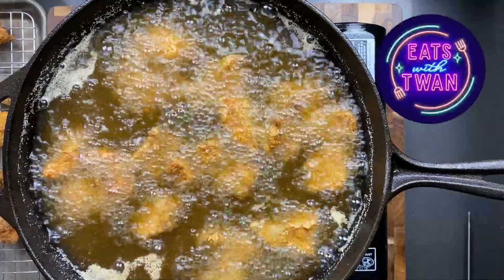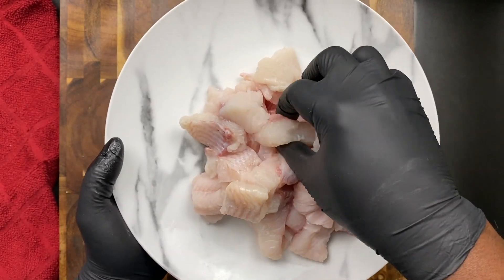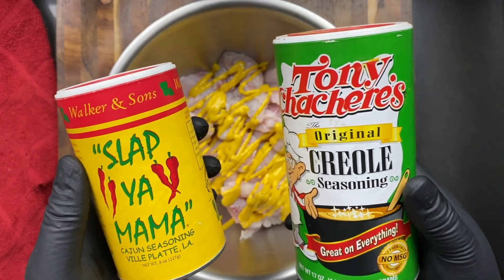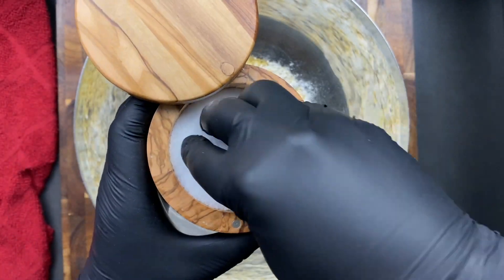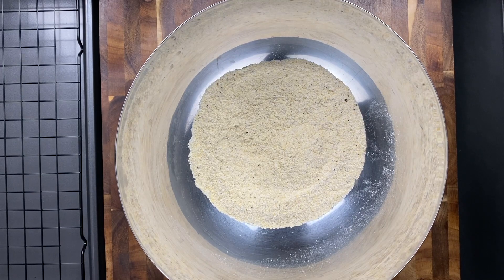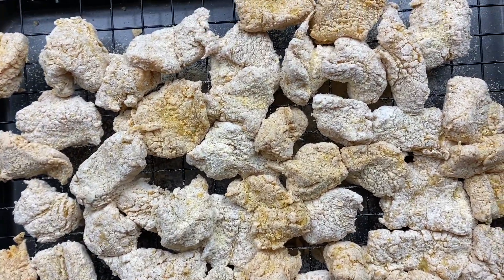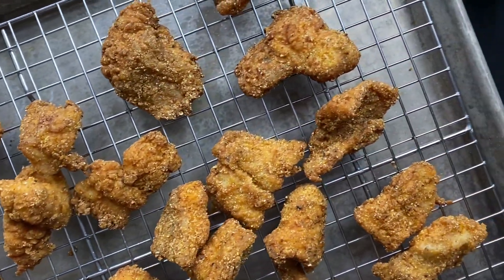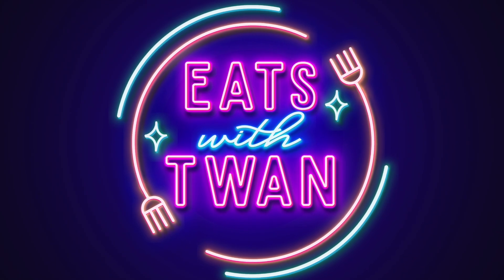DELICIOUS Mustard Fried Catfish Nuggets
Here's How to make Mustard Fried Catfish Nuggets

Ingredients:

Catfish Filets
Yellow Mustard
Vegetable oil for frying
Lemon for garnish
Corn meal
Flour
Garlic Powder
Onion Powder
Smoked Paprika
Red Cayenne Pepper
Creole Seasoning - ( Tony's or Slap ya Mama )
Lemon Pepper
Salt
Black Pepper

Measurements:

1 Cup Mustard
1-2 Cup Corn Meal
1 Cup Flour
1 1/2 Tbsp Creole Seasoning - for Flour mixture
1-2 Tbsp Creole Seasoning - for Catfish Mixture
1 Tbsp Onion Powder
1 Tbsp Garlic Powder
1 Tbsp Paprika
1/2 Tbsp Red Cayenne Pepper
1/2 Tbsp Lemon Pepper